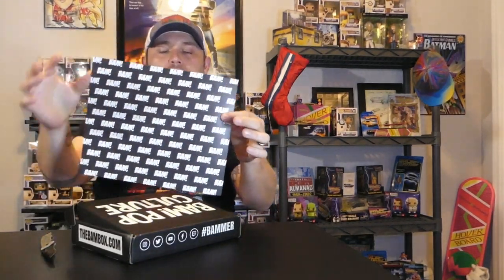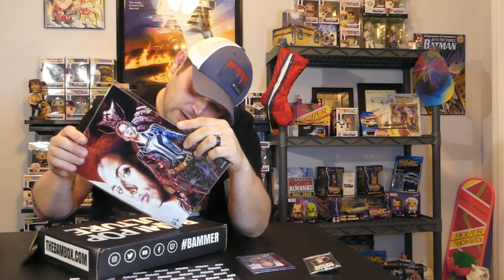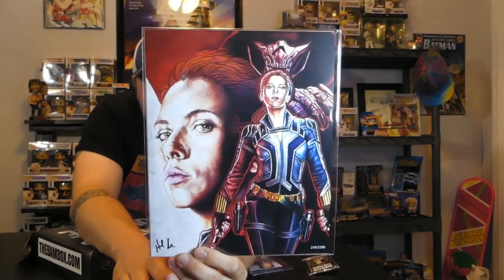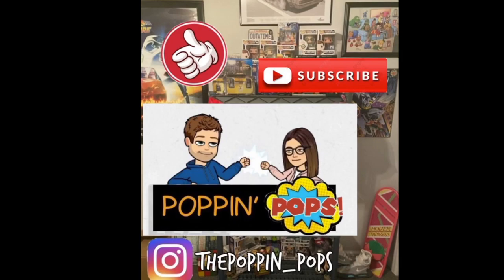Finally! Opening Volume 5 Box 5 BAM Pop Culture Box!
Finally IT'S HERE!!! Waited Months for this,  I Can't wait to see what's inside!

Also, Check out my eBay link.  Very Careful Packaging, and Speedy Shipping!

Thanks for taking the time to watch,  You guys are AWESOME!!